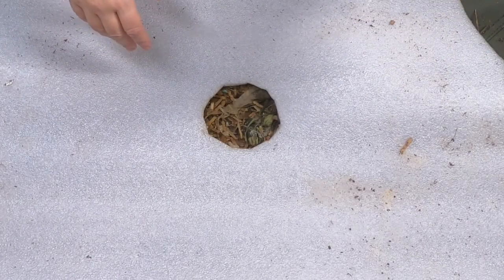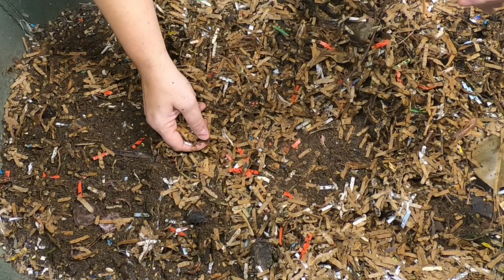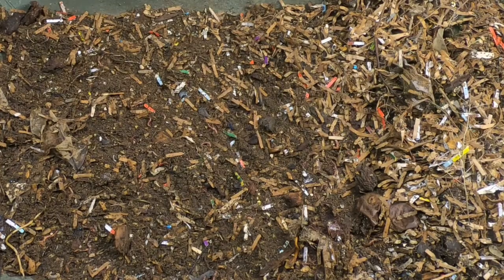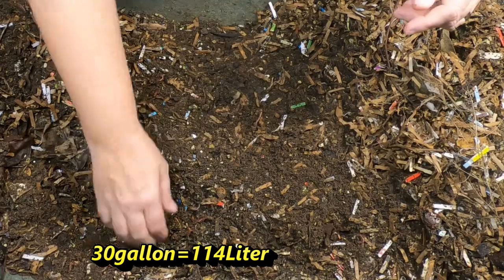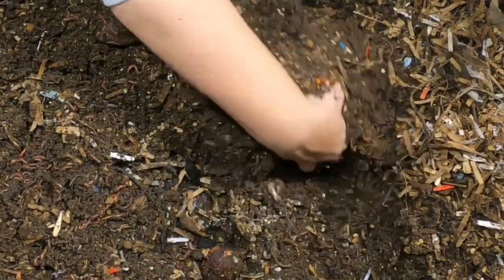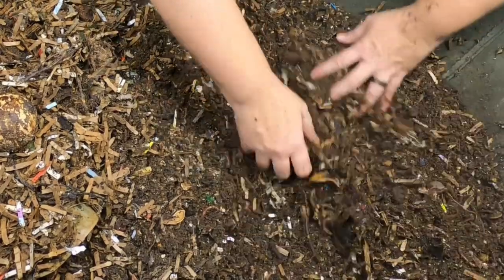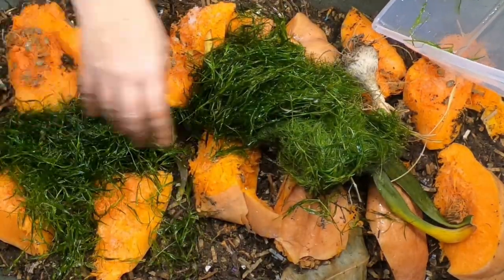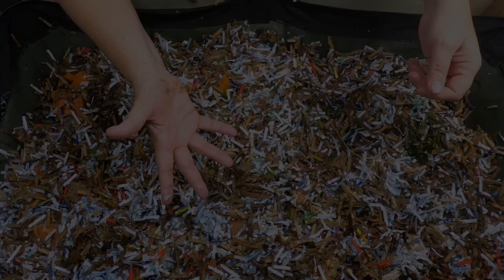African Nightcrawlers Compost Worms- No escape!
Look in on the Vermibag and talk African nightcrawler worms escaping

I purchased 5 lb of them in 2019 from Emily the crazy worm lady. When I first purchased them, they were the size of a pencil. Now after 3 years they are no bigger than a red wiggler or blue worm. They continue to be the best at processing carbon. I kept them in a large 25 gallon tote. I fed them shredded leaves and food scraps. After that they went into the Urban Worm big.  When that bag died they were transferred in 3 10 gallon totes. I bought myself a Vermi -Bag continuous flow through system called the Lil Mammoth for Christmas 2020.